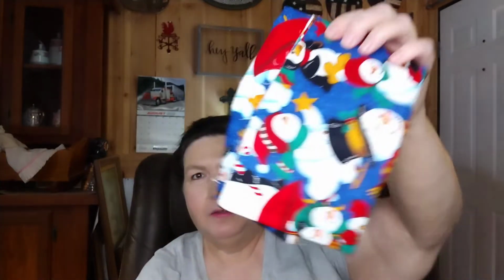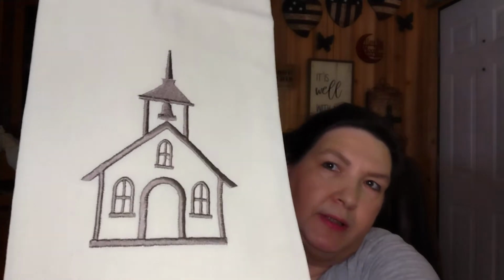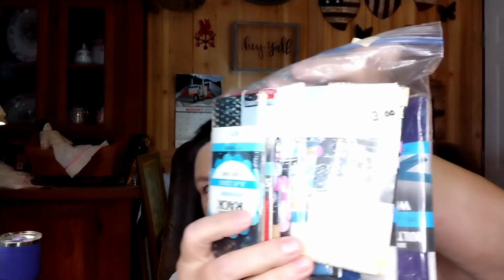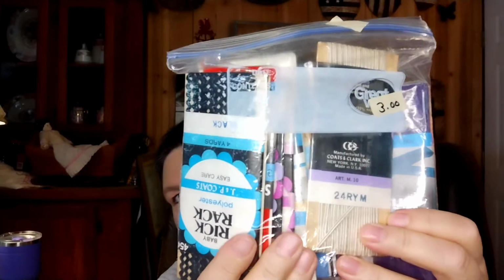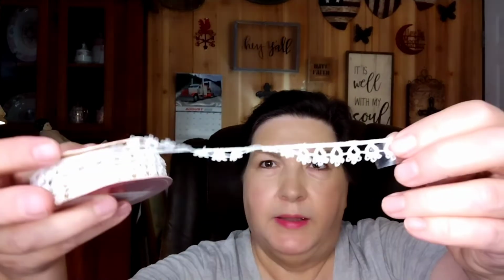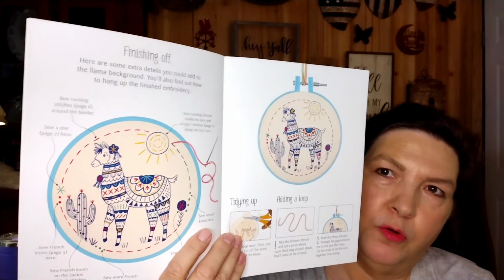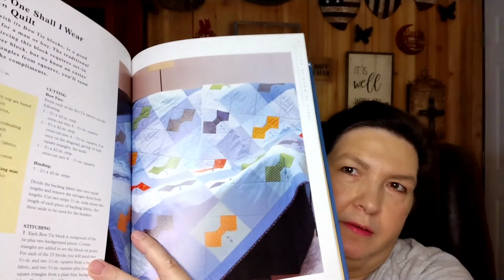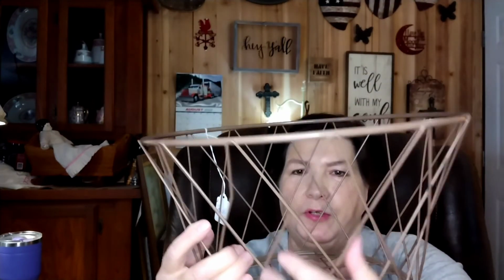THRIFTY FUN! A CRAFTER'S DREAM!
Friendly Mail:

Susan Hill
P.O.Box 15

NEW!  Look for my content on Twitch

Products on Amazon we have used and recommend